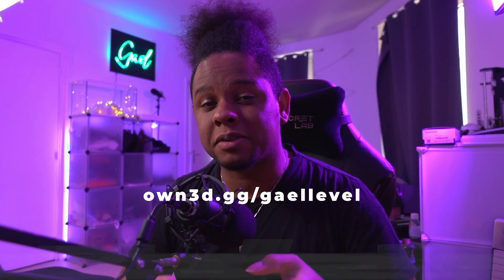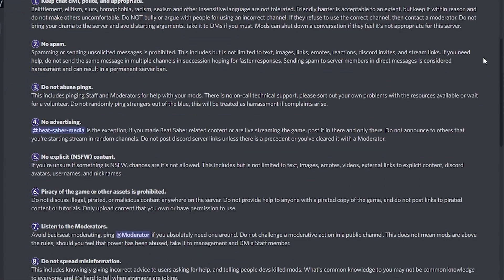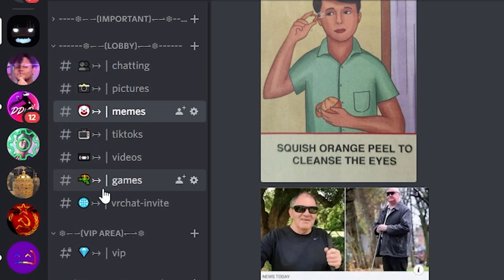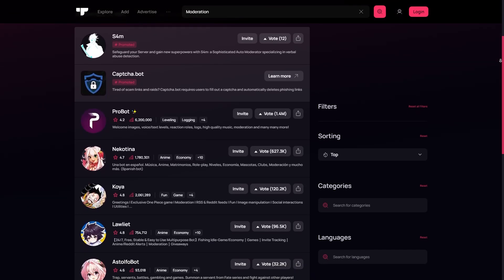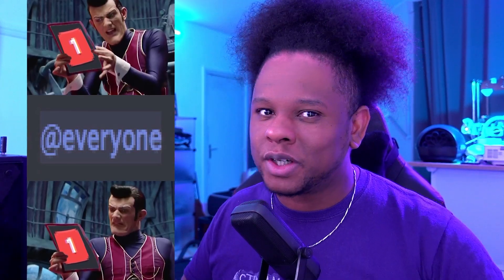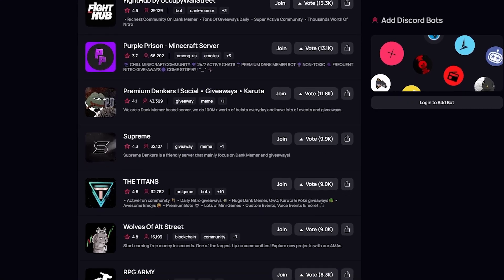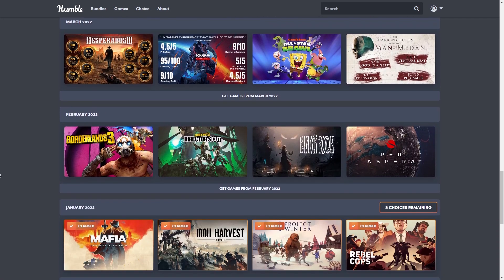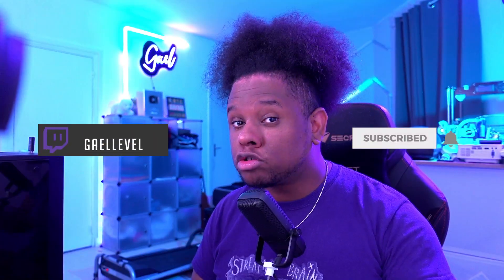7 DISCORD Tips to Grow a Server and Keep it Active - A Guide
7 Tips & Tricks to grow a Discord community server and keep it active.

TIMESTAMPS:
00:00 Intro
00:32 Own3d.gg/gaellevel ad
01:00 Pick a specific Topic/ Niche
02:06 Branding/ Aesthetic
02:37 Keep it simple, Sir
03:34 Moderate your Discord
05:19 Advertise your Discord
06:27 Humanize your server
08:27 Keep your Discord server Active
09:52 BONUS TIPS
12:04 Like & subscribe